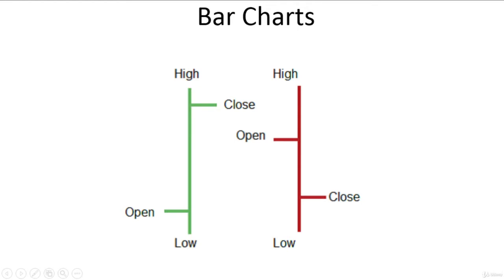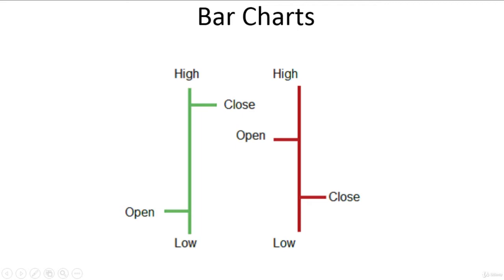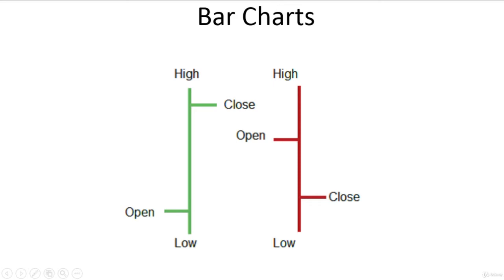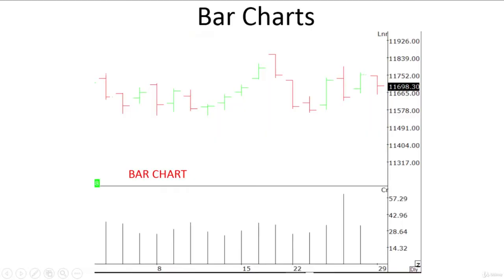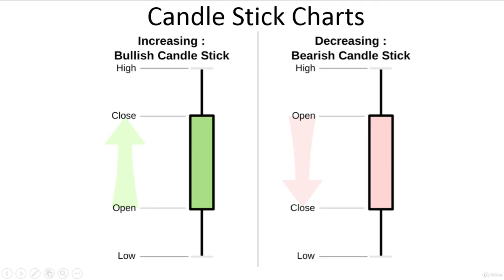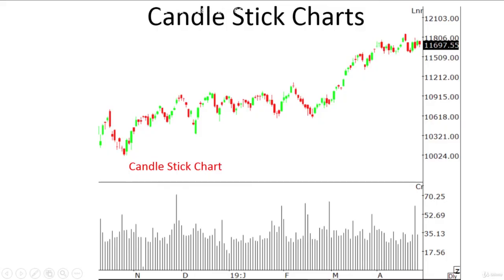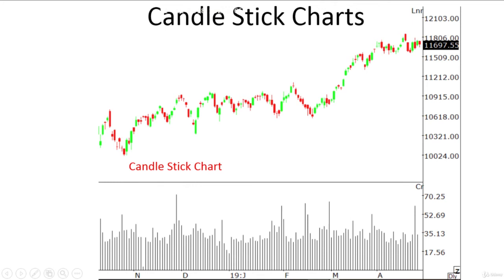Charts Based on Price Scale | Line Chart | Bar Chart CandleStick Chart